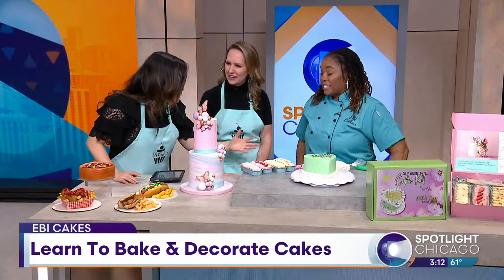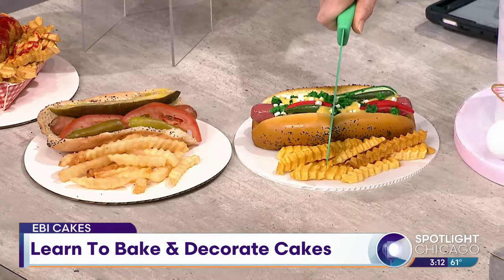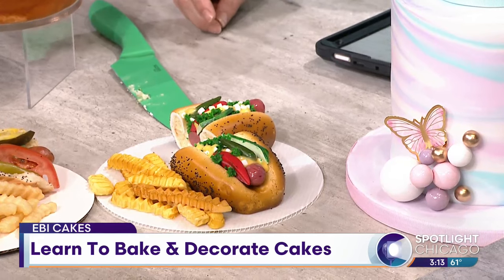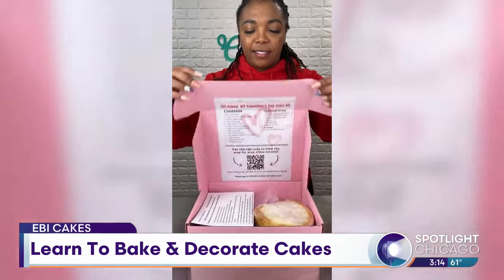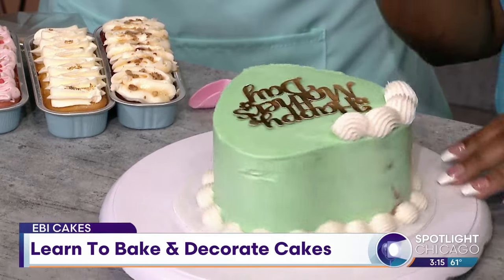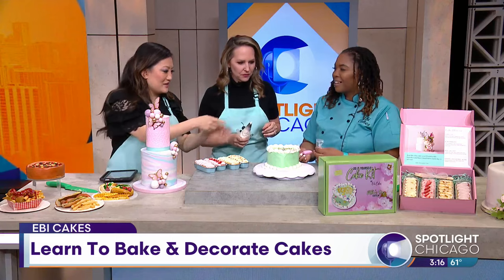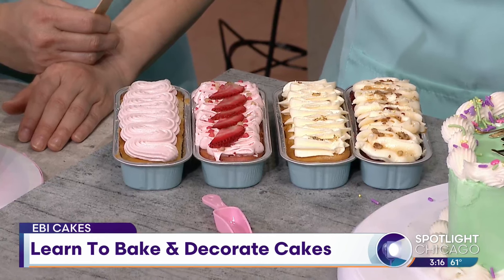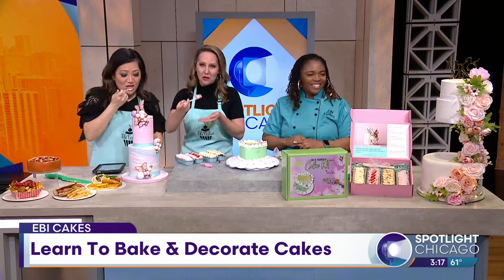Learn To Bake & Decorate Cakes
One Chicago baker is using her passion to encourage aspiring cake artists! From cupcakes to DIY cake kits-- Ebi Cakes has so much more than just sweet treats to offer! Owner Eboni Sims joins us with more.